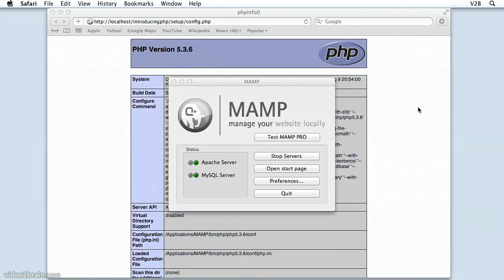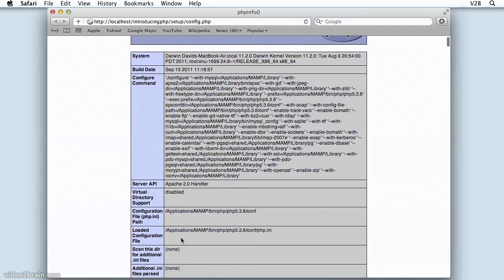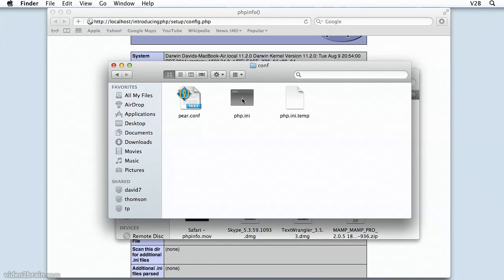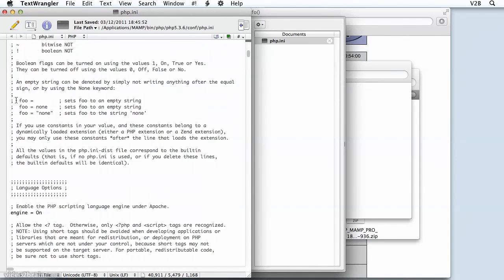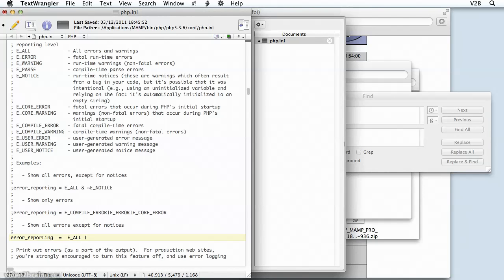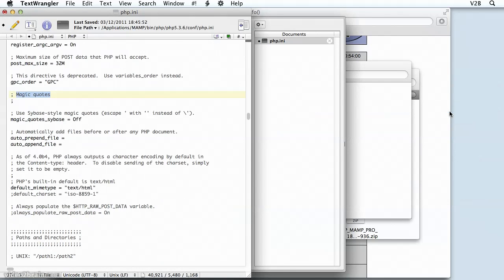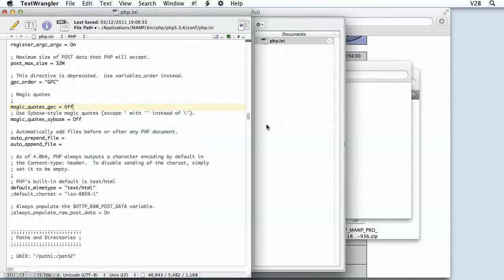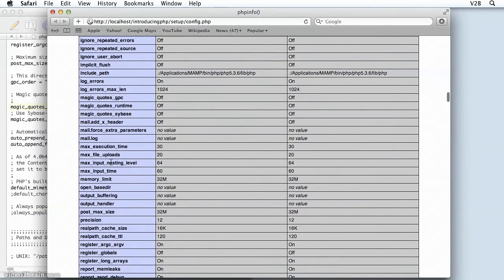PHP Chapter 1.6 Changing Configuration Setting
This lesson demonstrates how to change PHP configuration setting by editing php.ini. The video shows important changes that need to be made to the MAMP defaults, but the information is also relevant to windows users